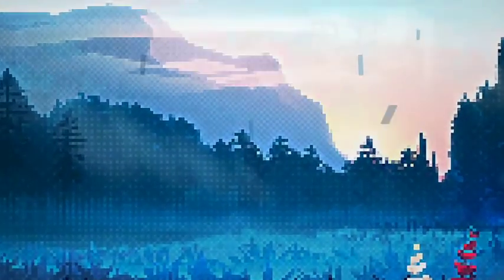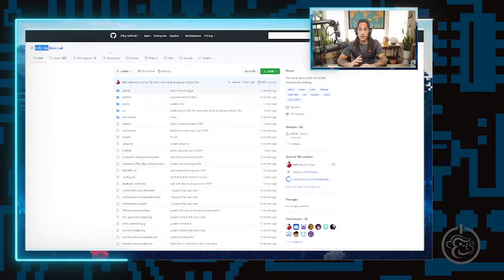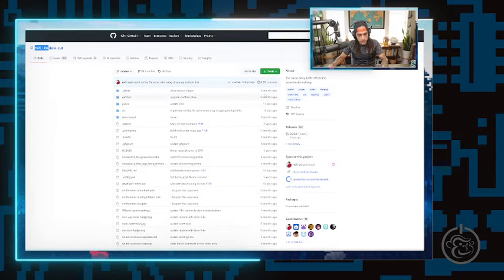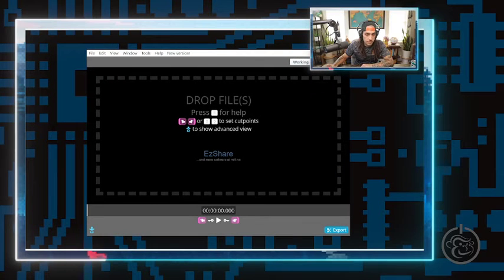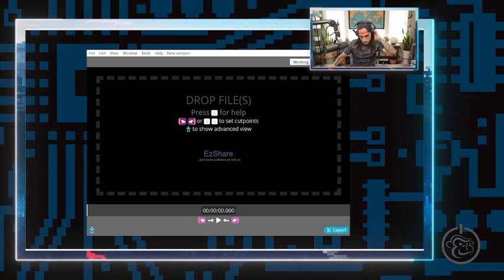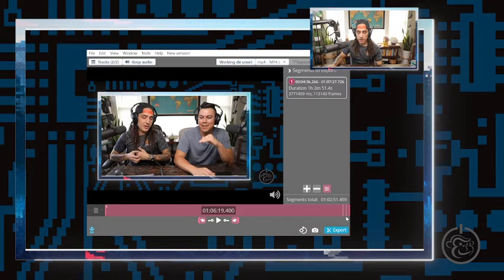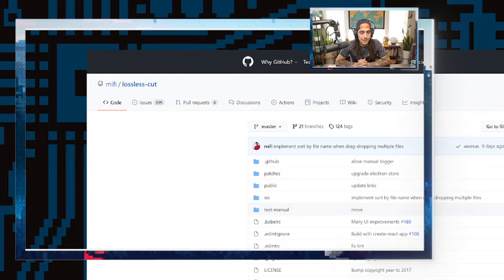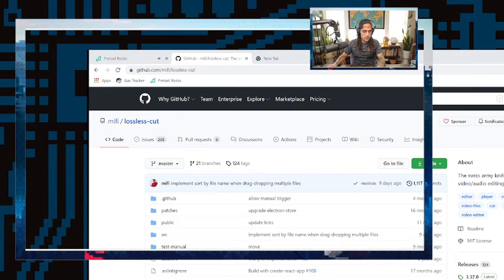BitmonkeyTV | Tech Tip Tuesday Take 1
In this episode of Bitmonkey TV, Marcelo talks about the new structure and idea for this segment moving forward.

The topic today is on how to trim the intro/outro of video with ease. We utilize an awesome free tool discovered on github. So easy to use you don't really need any experience working with video editing software. Just patience and confidence that you can use this tool too!

Please remember, we are not responsible for any damage you to do your own systems. This advice and tool is used in a safe environment on a Windows 10 workstation. Please use with caution if you don't know what you're doing or don't trust that you are in a secure network.